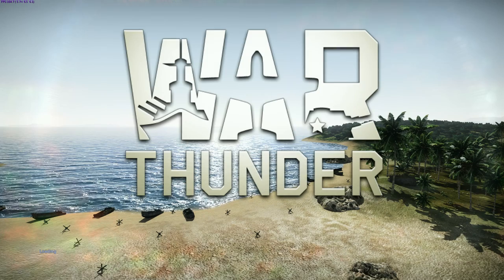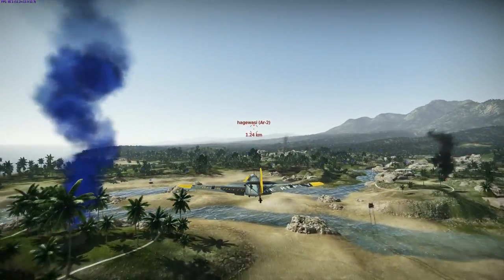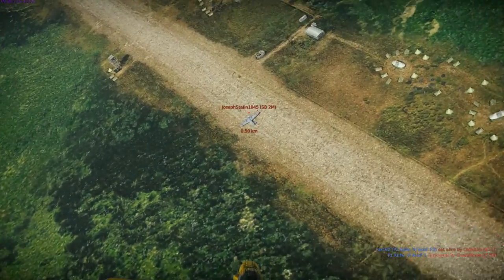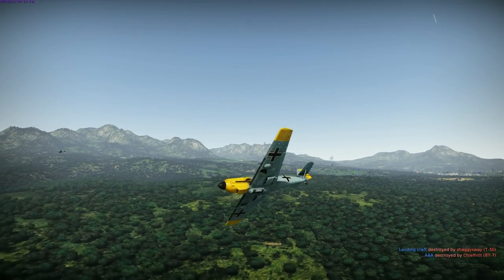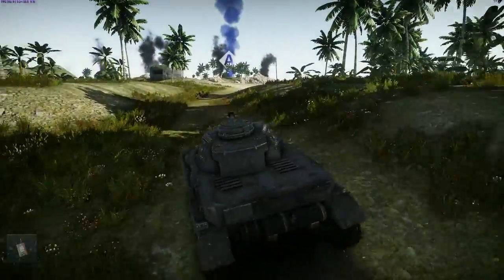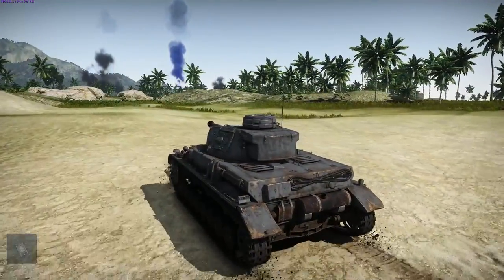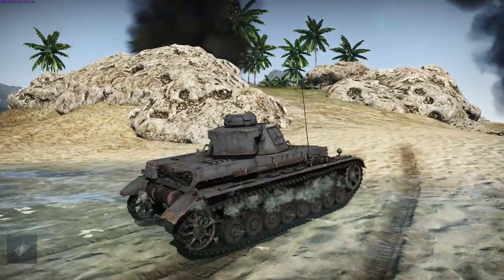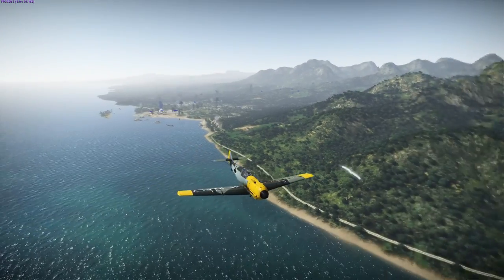War Thunder - Combined Arms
While I'm still at Gamescom here's a War Thunder Ground Forces battle with a difference.  TheDireLynx uses ground and air to outwit the enemy team in a Realistic Battle on the Jungle map.

Play War Thunder Register an account and earn 50 gold